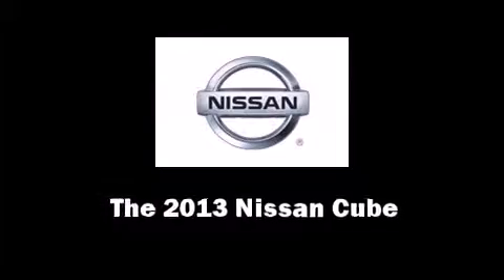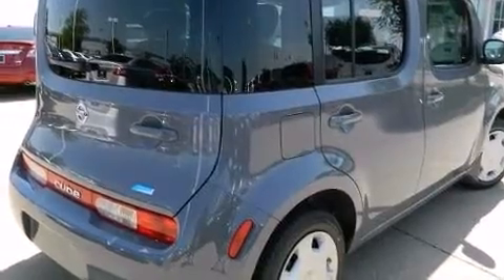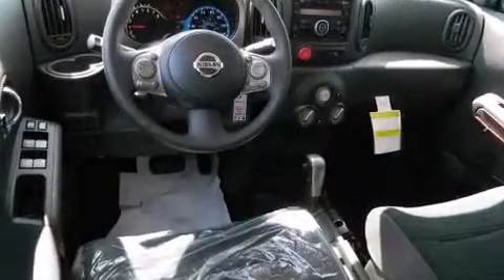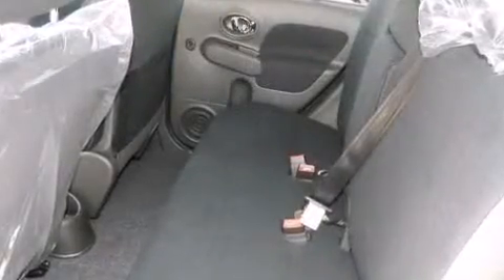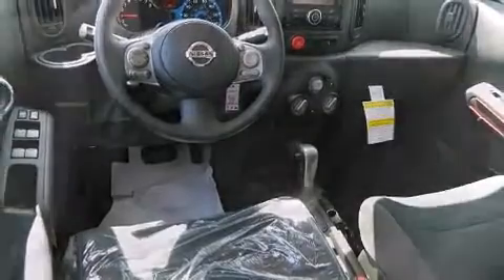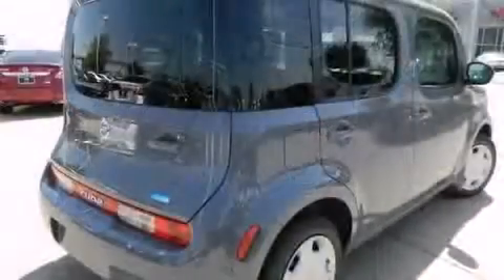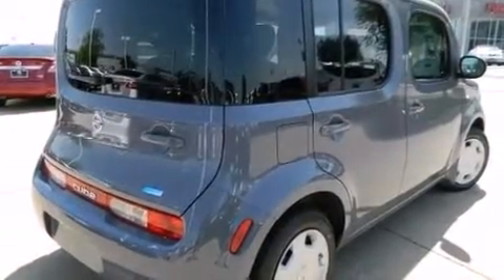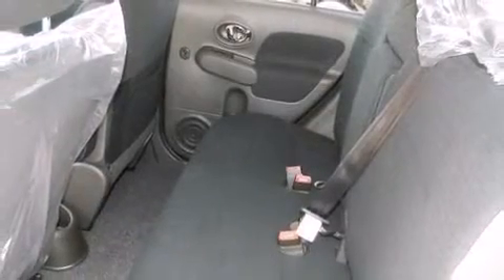2013 Nissan cube S in McKinney, TX 75069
3800 S. Central Expressway

The 2013 Nissan Cube. This 4 door, 5 passenger wagon provides a satisfying ride for all passengers. Smooth gearshifts are achieved thanks to the efficient 4 cylinder engine, and for added security, dynamic Stability Control supplements the drivetrain. Nissan prioritized practicality, efficiency, and style by including: 1-touch window functionality, a tachometer, a leather steering wheel, front bucket seats, power door mirrors, remote keyless entry, and much more. Storage solutions are integrated throughout the interior, demonstrating thoughtful attention to detail. Premium sound drives 6 speakers, providing you and your passengers a sensational audio experience. Nissan also prioritized safety and security by including: head curtain airbags, front SIDE impact airbags, traction control, anti-whiplash front head restraints, a security system, and ABS brakes. Brake assist technology provides extra pressure when applying the brakes. We know that you have high expectations, and we enjoy the challenge of meeting and exceeding them! Please don't hesitate to give us a call.